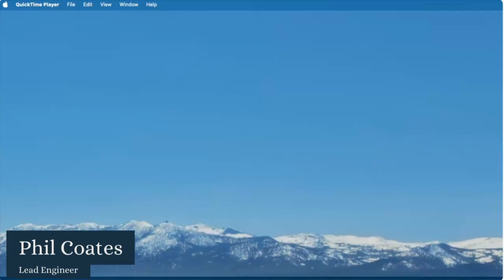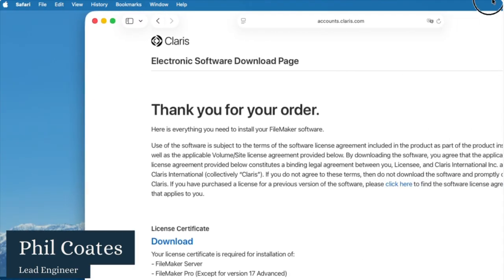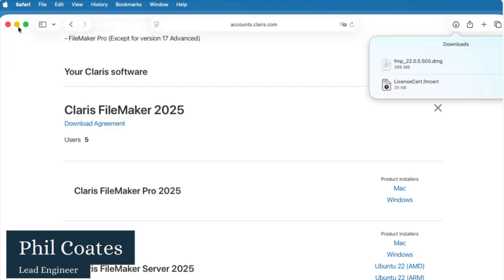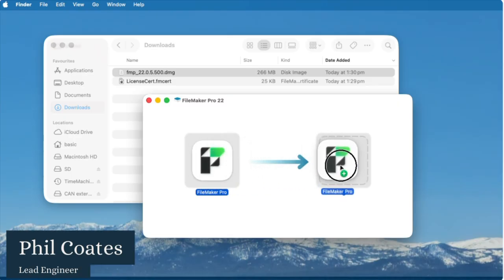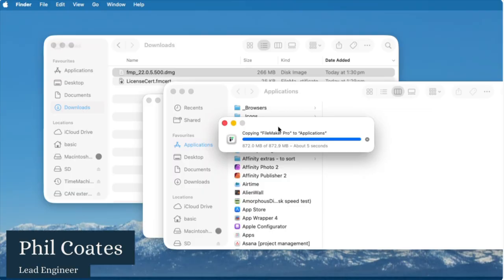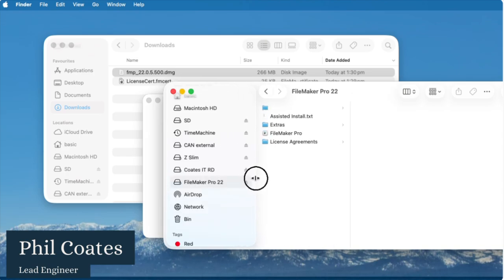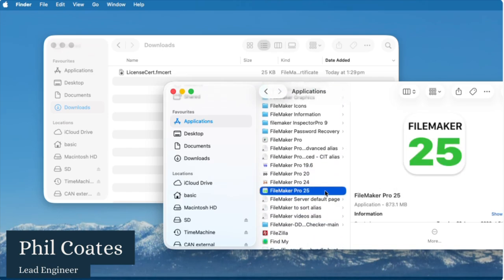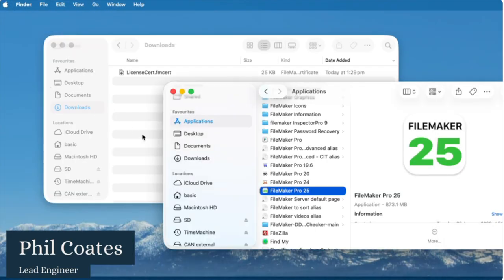Install FileMaker for Mac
Nice short video on how to install FileMaker for Mac. I know many people know this is very easy, but I meet so many people running applications directly from a disk image!